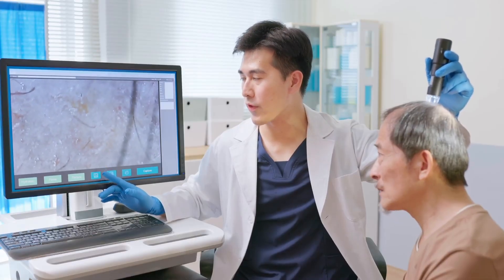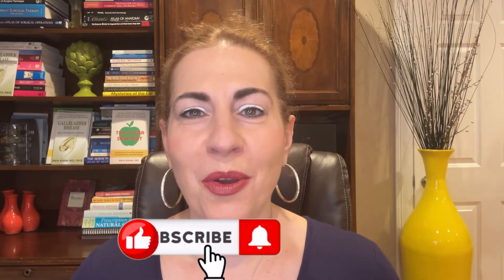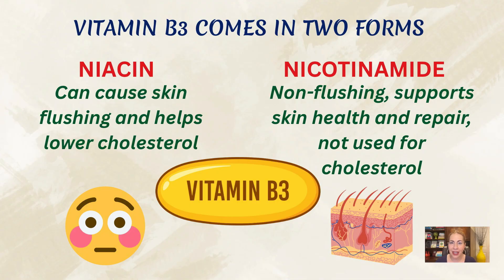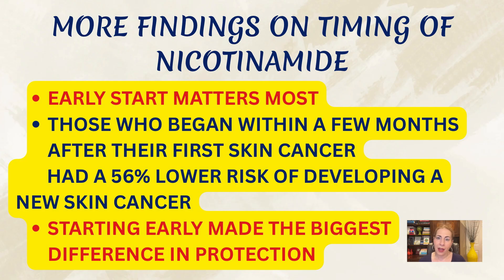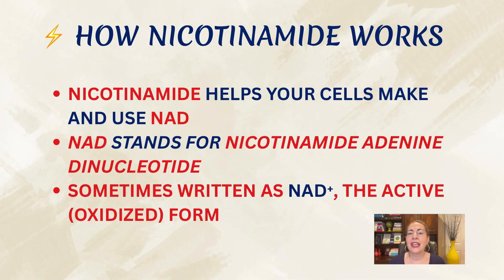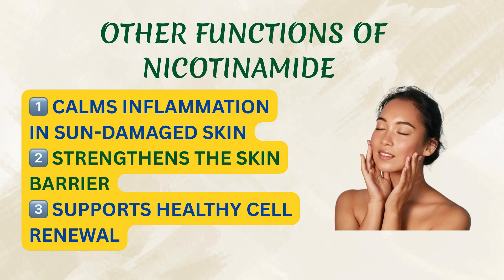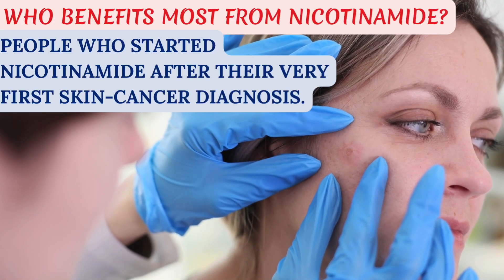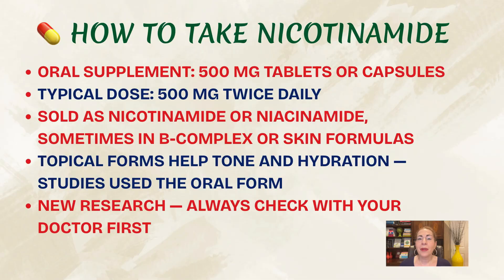New Study: This Type of B Vitamin May Lower Skin Cancer Risk by 56%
In this video, Dr. Maria Azizian, board-certified general surgeon and certified functional medicine physician, breaks down a new study that’s changing how we think about skin cancer prevention.
Could a simple, safe vitamin help your skin repair itself after sun exposure — from the inside out?
Researchers believe one specific form of vitamin B3 might hold the answer.
Dr. Azizian explains what this nutrient does at the cellular level, how it supports DNA repair, and why dermatologists are starting to take notice again.
🎯 Learn:
• What makes this form of B3 unique
• How it helps your skin defend itself naturally
• Who may benefit most — and who should avoid it
• Why timing might be the key to its success

References: Kirkner RM. Study Adds Evidence That Nicotinamide Prevents Skin Cancers. Medscape. Published September 22, 2025
Breglio KF, Knox KM, Hwang J, Weiss R, Maas K, Zhang S, Yao L, Madden C, Xu Y, Hartman RI, Wheless L. Nicotinamide for Skin Cancer Chemoprevention. JAMA Dermatol. 2025. doi:10.1001/jamadermatol.2025.3238

Dr. Azizian’s Books:
The Clear Skin Diet: Unlocking the Secret Link Between Food Sensitivities and Skin Health.
Gallbladder Disease Easily Explained By A Surgeon.

If you are interested in becoming a patient at our Functional Medicine Clinic and would like to be seen by Dr. Maria Azizian, please visit mindfulmedicalfunctionalclinic.com or call to learn more or to schedule a 15-minute free Discovery Call through the website.

Our clinic provides a comprehensive functional medicine approach to whole-body healing for chronic conditions such as fatigue, irritable bowel syndrome (IBS), joint pain, hormonal imbalances, skin disorders, autoimmune conditions, migraines, brain fog, anxiety, and more. We utilize advanced tools such as gut microbiome testing, functional nutrition assessments, food sensitivity panels, genetic and epigenetic insights—the full scope of functional medicine.  Each patient receives a personalized care plan geared toward restoring health and supporting optimal function through targeted nutrition, lifestyle changes, and supplementation.
If you are interested in becoming a patient at our Skin Clinic, where we combine conventional approaches to skin care with functional dermatology, please visit mindfulmedicalcarefalmouth.com or call .
We welcome in-person visits from all patients.
Telemedicine services are currently available only for residents of Massachusetts, California, New Hampshire, and Vermont.